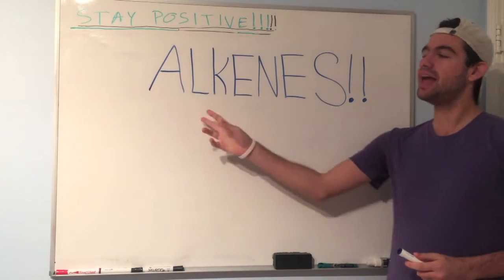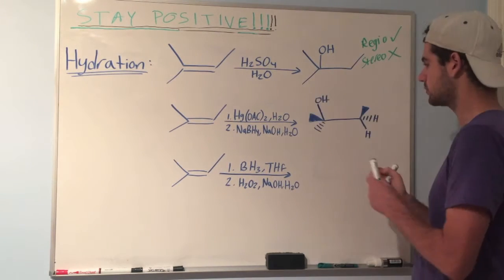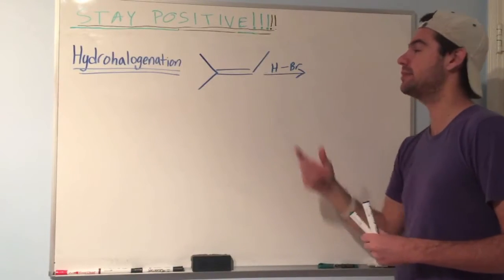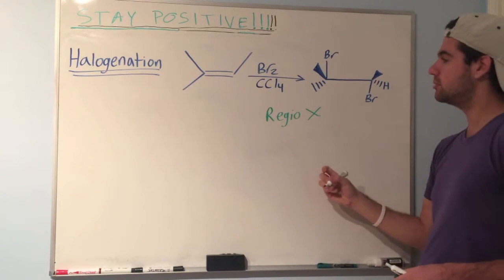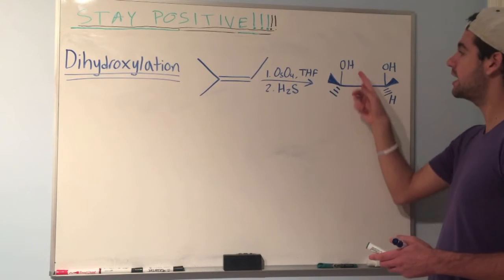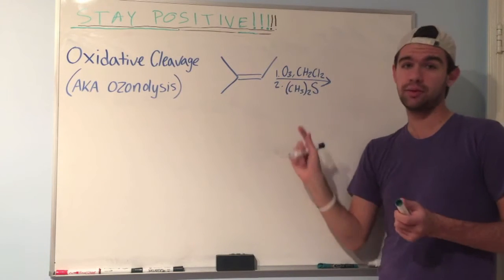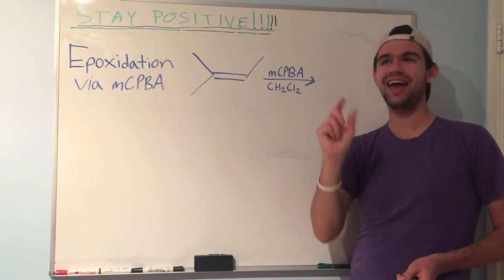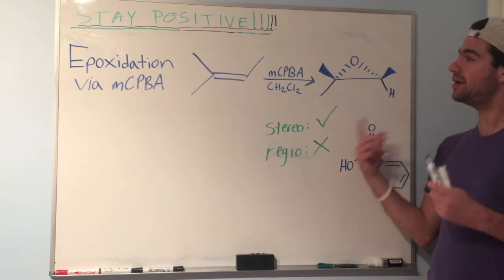Common Alkene Reactions (Reactants, Reagent, Products) Master Review!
Discussion of nine very common alkene reactions. Includes reactants, reagents needed, products, and regiospecificity/stereospecificity. I do exclude Diels-Alder in this video, but I will likely make a video on it in the future.  Hope this helps a ton!